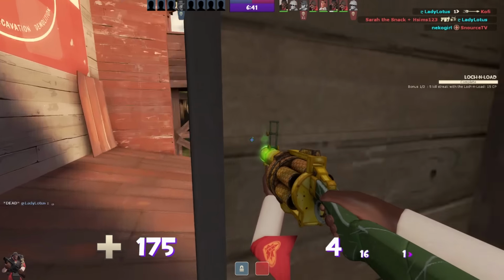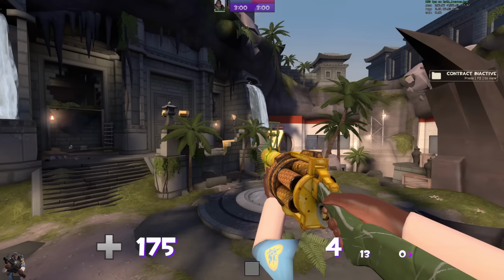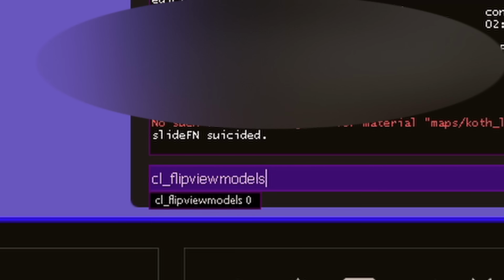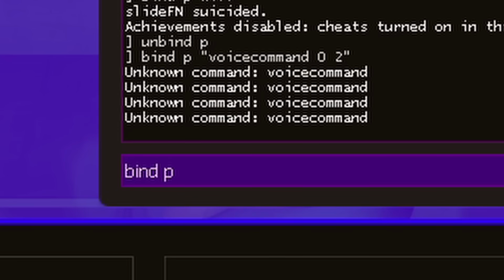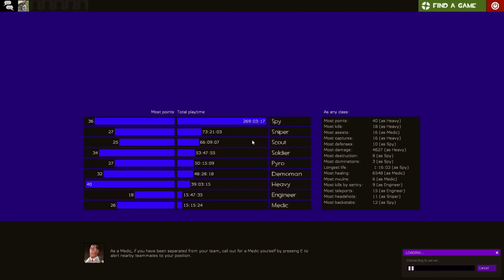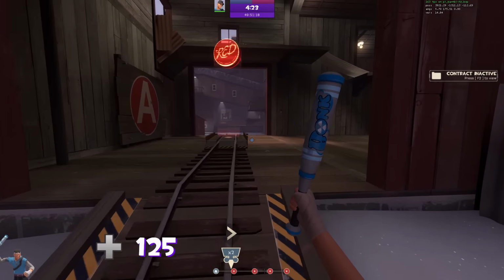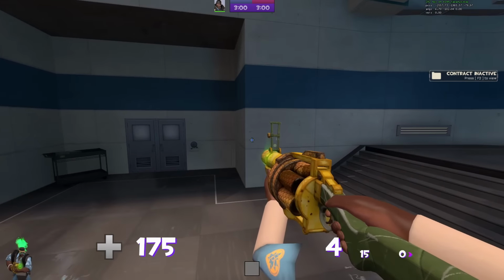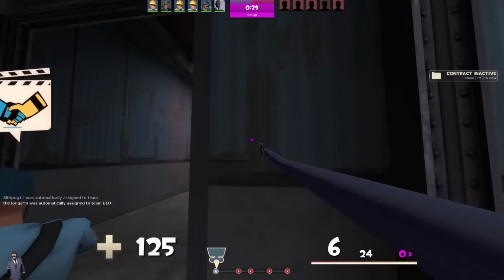TF2's Coolest Console Commands!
not a lot of  people know much about the developer console, but hopefully you learn something from this video!

list of console commands - (all of the entity commands are here too)